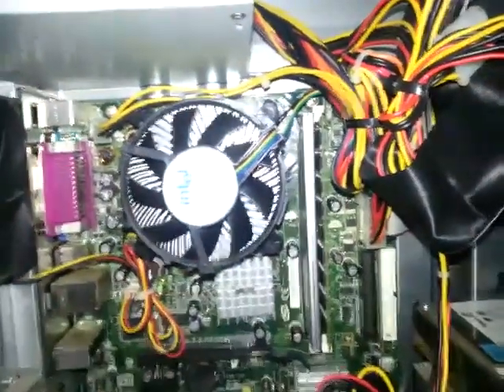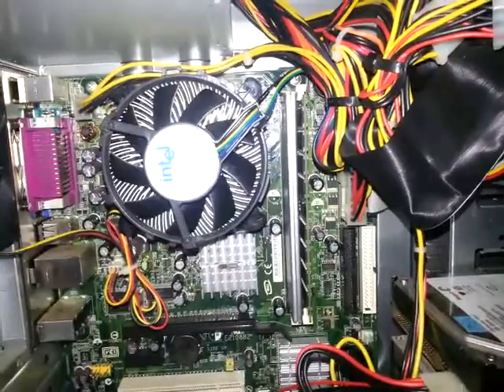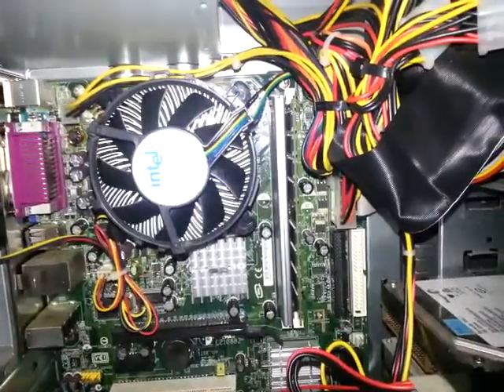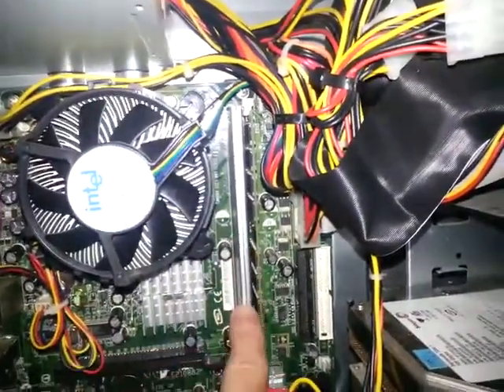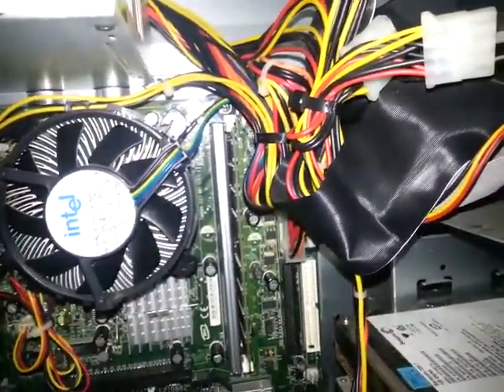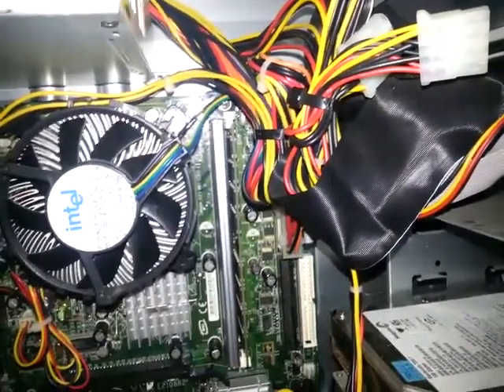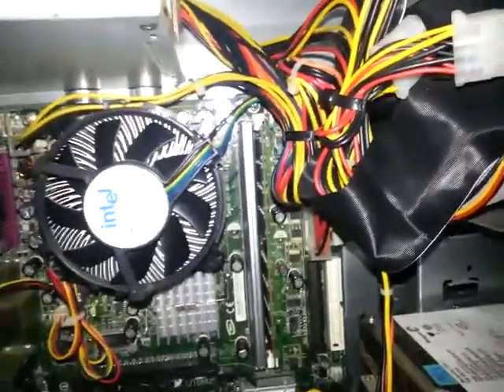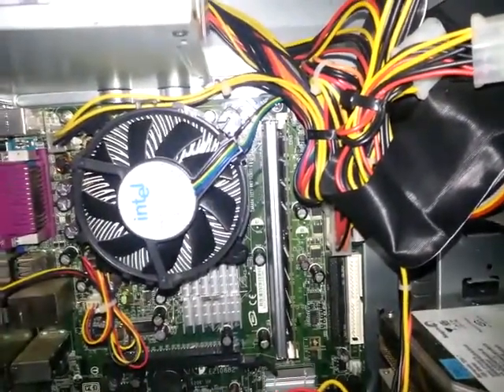Computer P.O.S.T. Code error beeps (BIOS beeps) and what they mean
Computer P.O.S.T. code error beeps (BIOs beeps), demonstrated and explained for the complete list please see my facebook page post